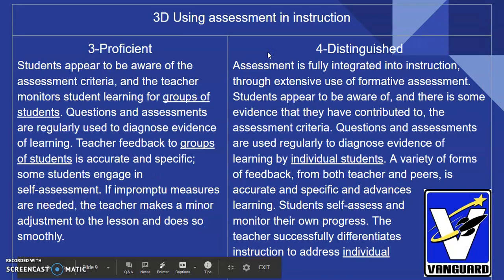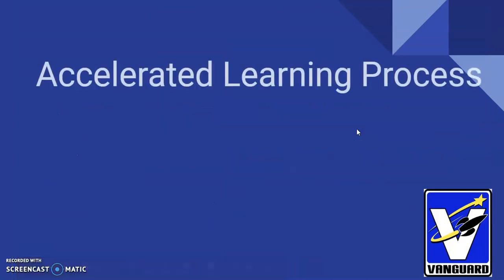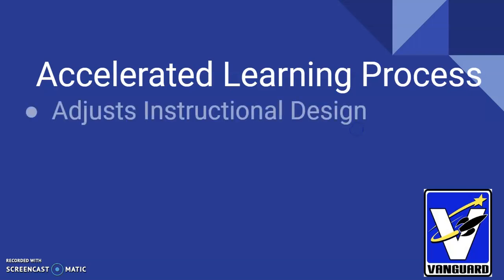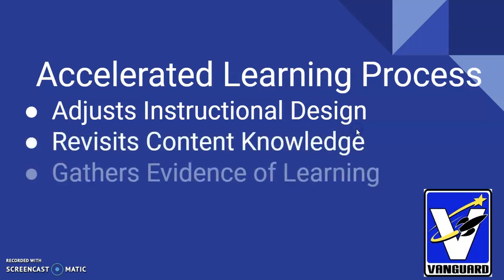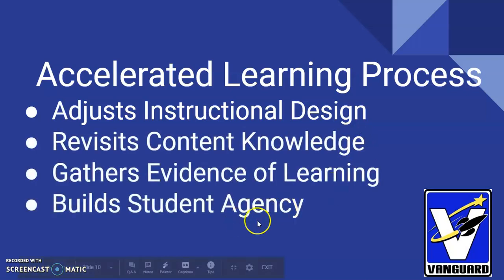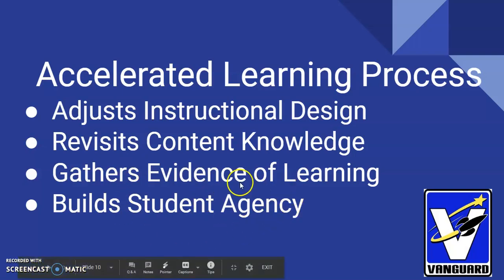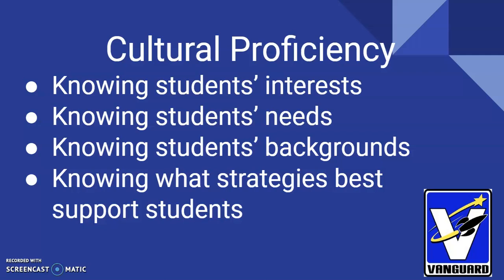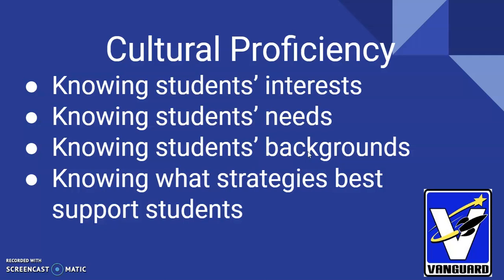Part 2: Connecting to Systemic Initiatives